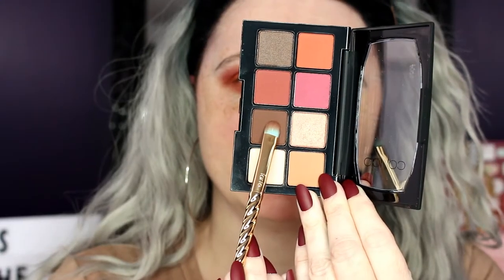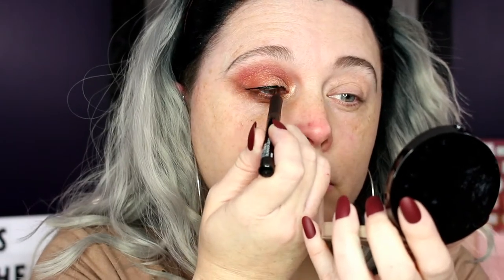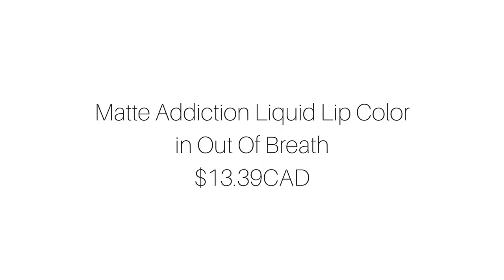COL-LAB Makeup From Sally Beauty | Tutorial + Review | Nicole Chantell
Today I will be doing a full review + tutorial on the product's from the makeup line called COL-LAB Makeup from Sally Beauty. This line was made by eight Beauty Youtubers along with Sally Beauty. I was so happy to see What Would Lizziy Do involved in the making of these product's. I will list all of the Beauty Youtubers Channels + all the product's I show in today's video down below. Check in at the end of the video to see how well the product's lasted on my face.

Did you buy any product's from COL-LAB Makeup? Let me know!

Do you watch any of the Beauty Youtubers that are involved in the making of COL-LAB Makeup?

▼PRODUCTS MENTIONED▼
Sally Beauty:
•Best Of The Day Palette.
•Ink Addict Liner Pen -Werk.
•Meet Your Matte Velvet Foundation-Ivory.
•No Flaws Liquid Concealer-Porcelain.
•Matte Addiction Liquid Lip Color-Out Of Breath.
•The Multi-tasker Makeup Perfecting Sponge.

► I N S T A G R A M: nicolechantell32
►S N A P C H A T: ncp34

►Light kit from Amazon.ca

►All the products that you see in my video's I have bought myself. All of my reviews are 100% honest.

▼MUSIC▼
Track: LFZ - Echos (Meikal Remix)